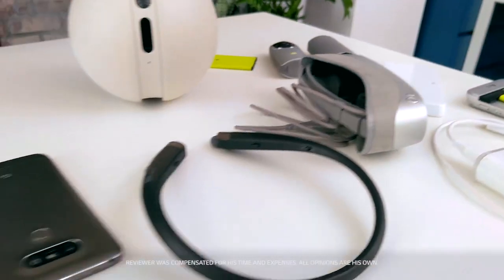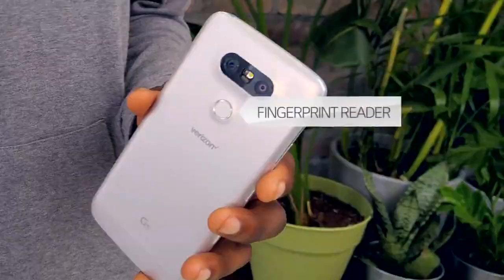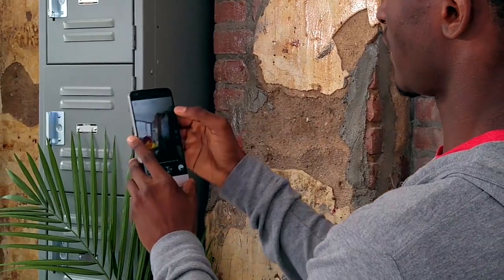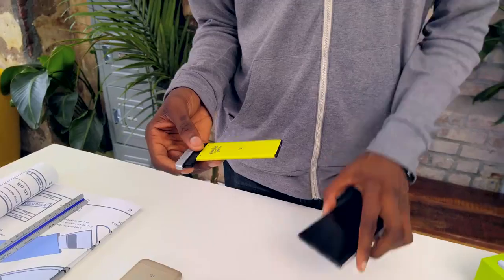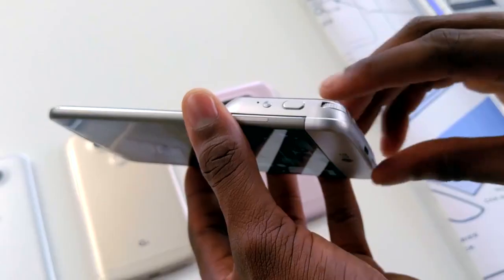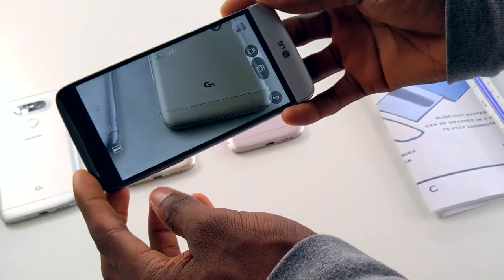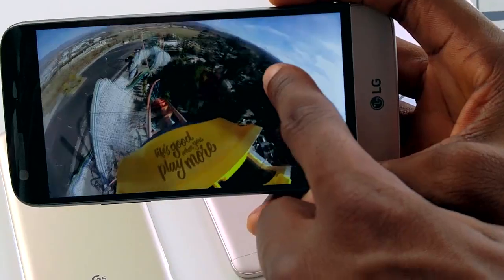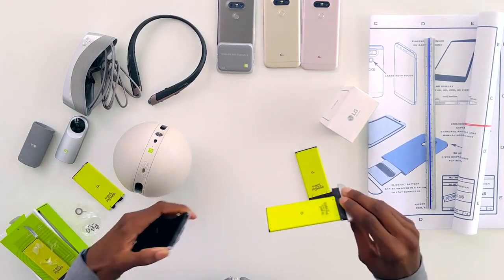LG G5 Unboxing with MKBHD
Finally got first hands-on with the LG G5 thanks to LG USA Mobile.

Full LG G5 Review by MKBHD: Coming Soon…